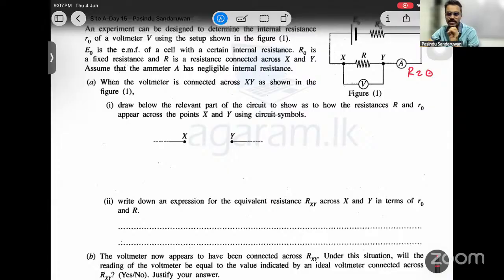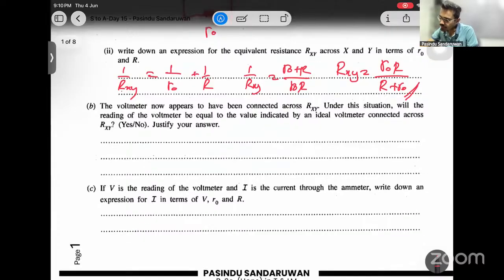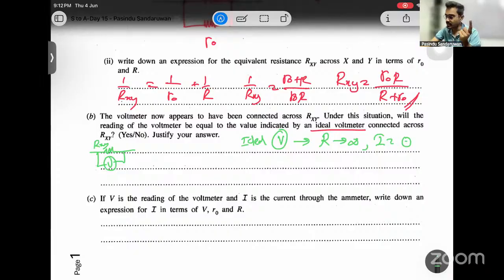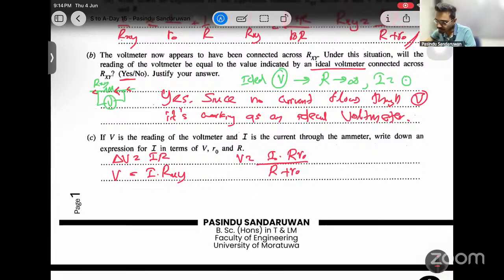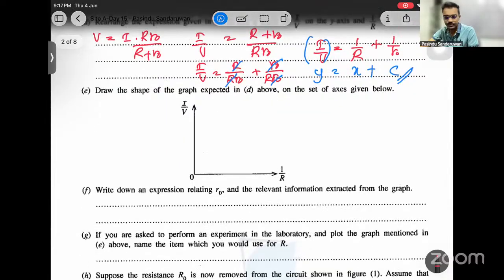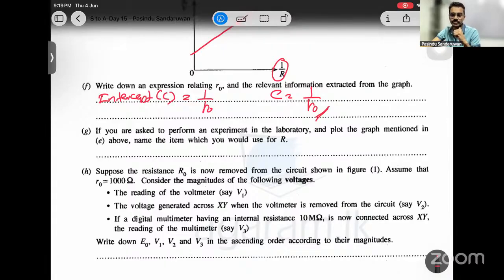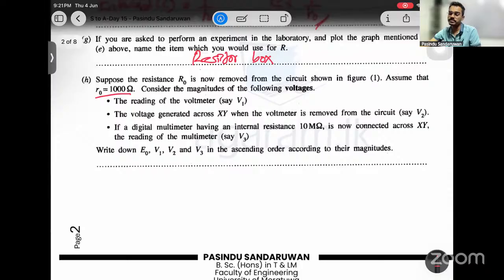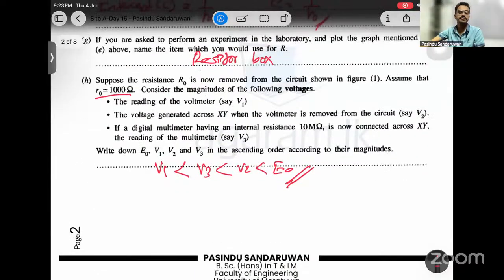2017 A/L | CURRENT ELECTRICITY | STRUCTURED | PAST PAPER DISCUSSION | Pasindu Sandaruwan-Physics